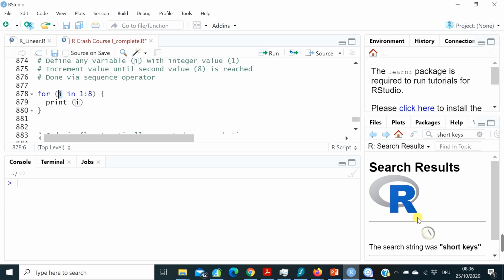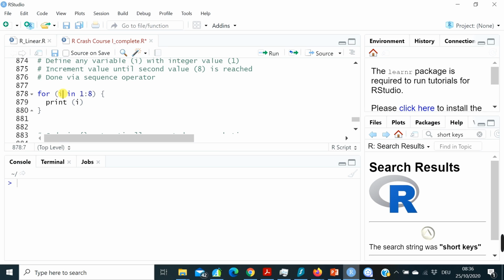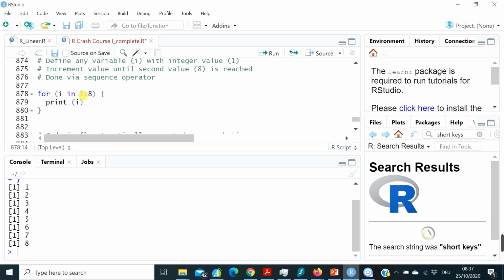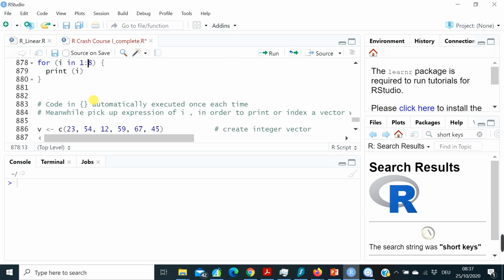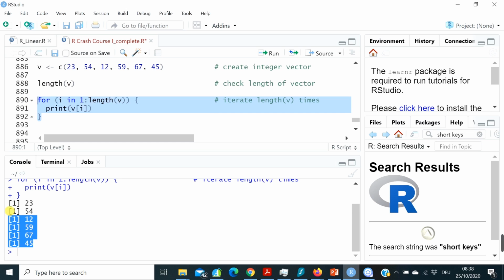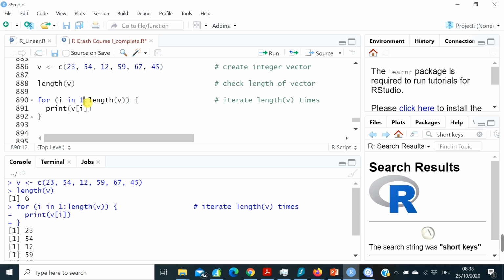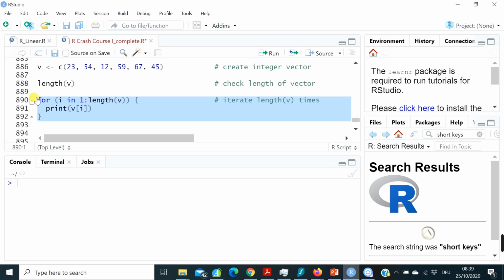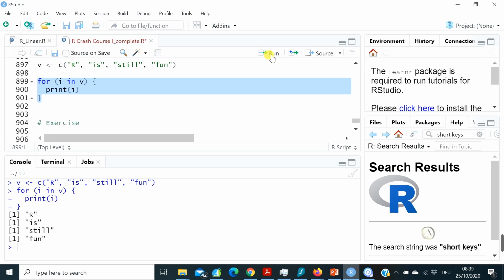For loop in R (practice) - R Crash Course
R Crash Course - a short and concise introduction to R and RStudio, R-programming for the Beginners